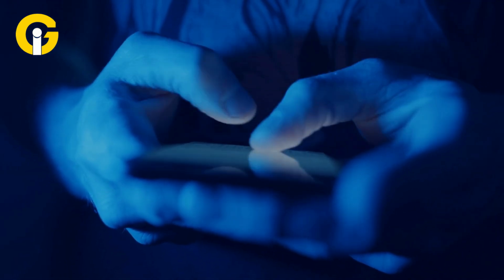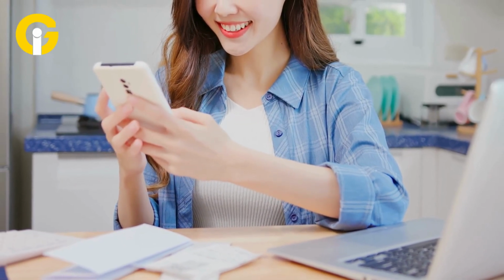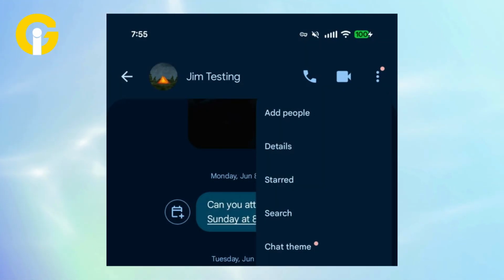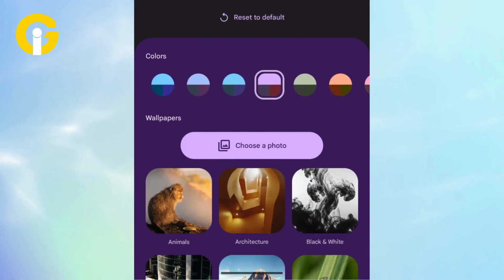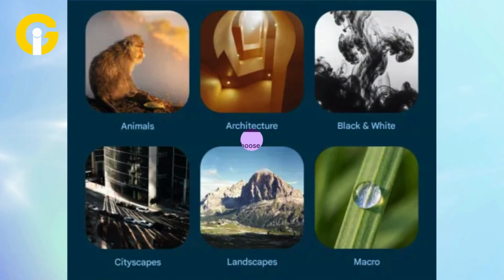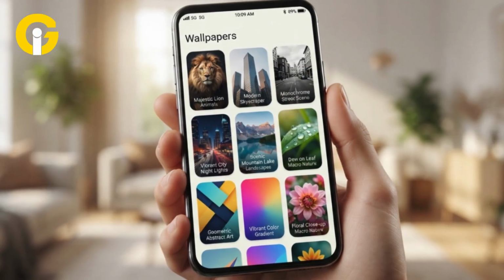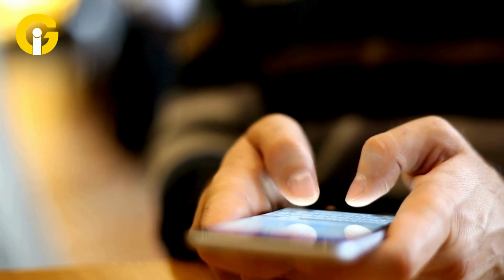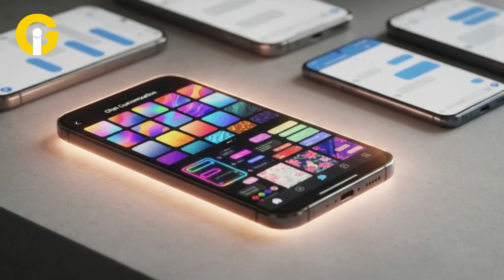Google Messages Now Offers Custom Chat Windows With “Chat Themes”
Google Messages is finally giving Android users more customization and personalization options with “Chat themes”
Android users could change colors in their chat with nine options but with the new “Chat theme” option, you get more extensive customization.
Google is rolling this out slowly in phases and you’ll see “Change colors” become “Chat theme” once this feature is available on your device.